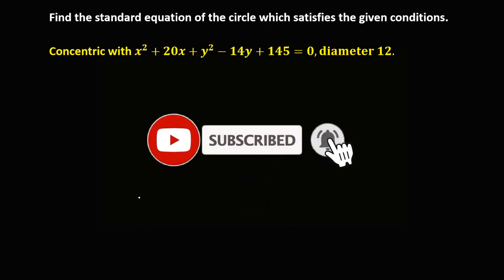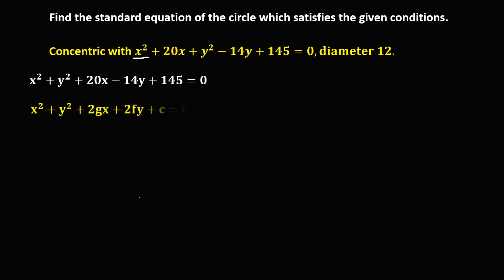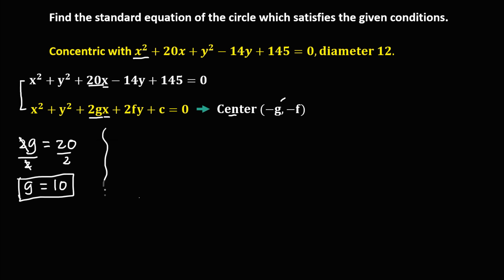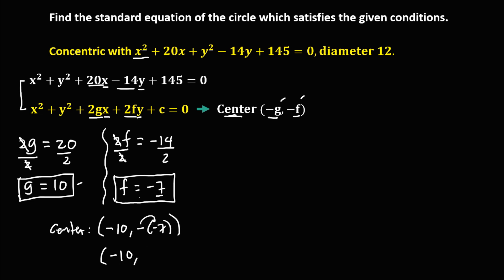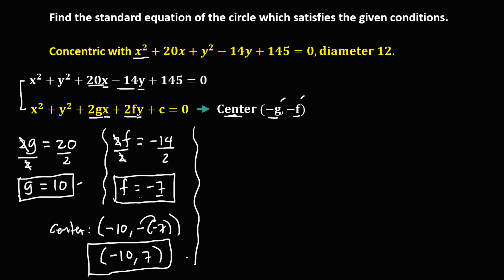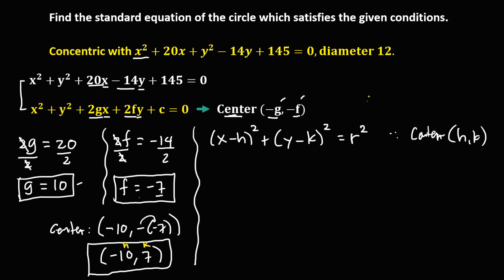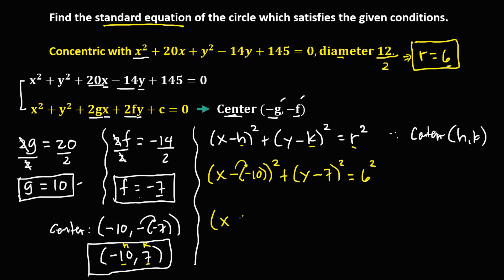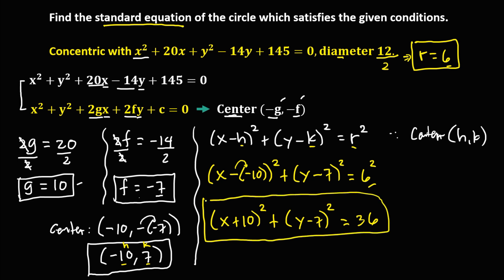FINDING EQUATION OF CIRCLE: CONCENTRIC TO CIRCLE WITH DIAMETER